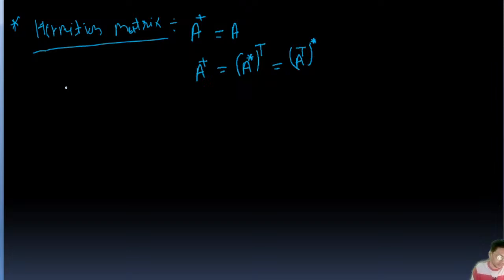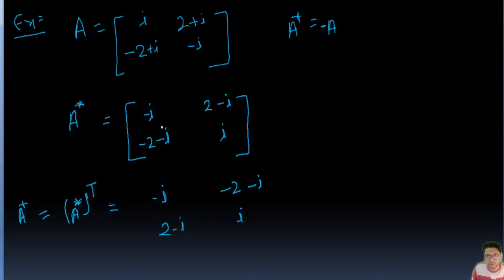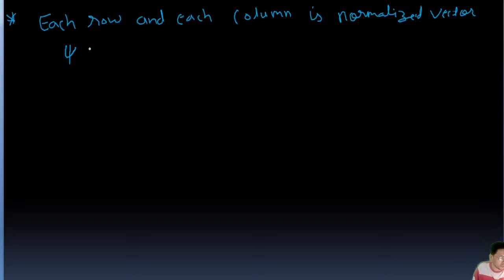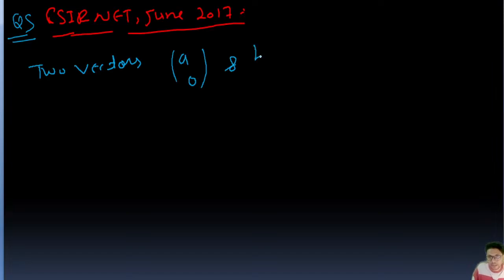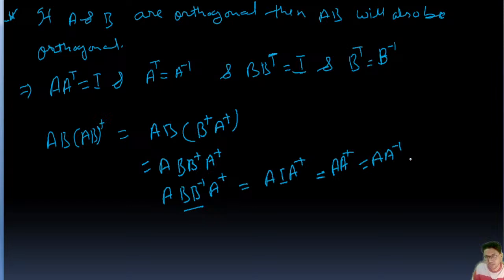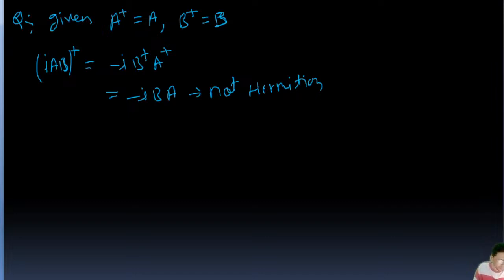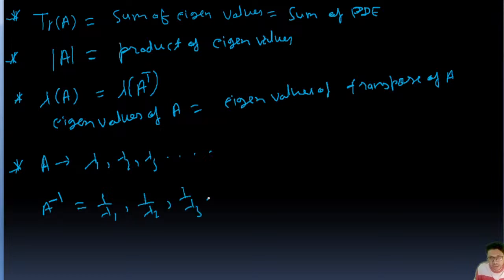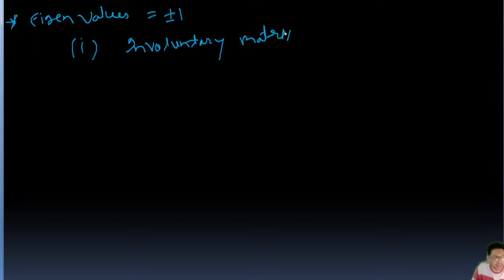Mathematical Physics ( Lecture 13) Matrix 4